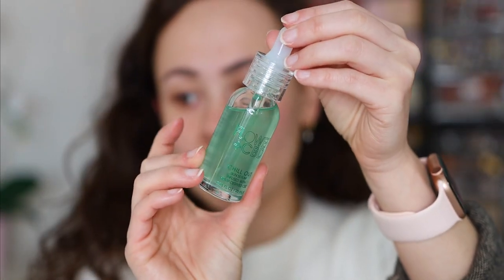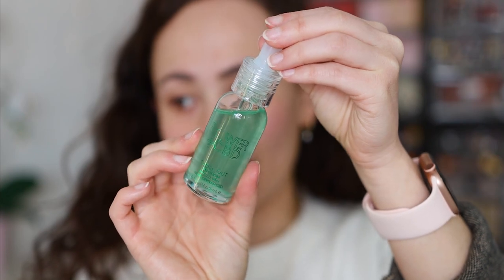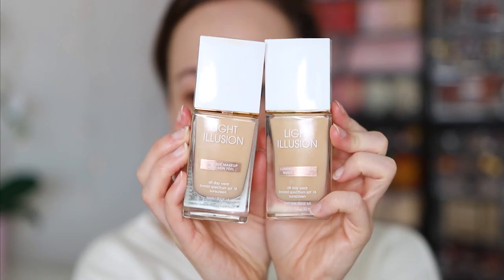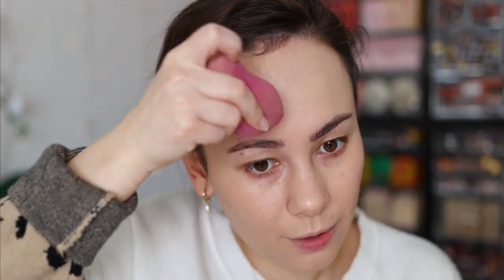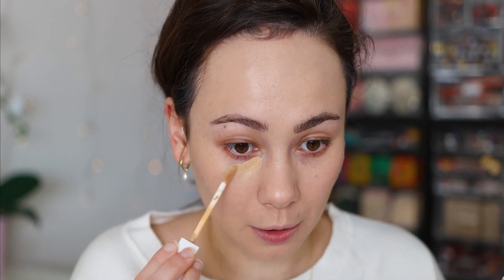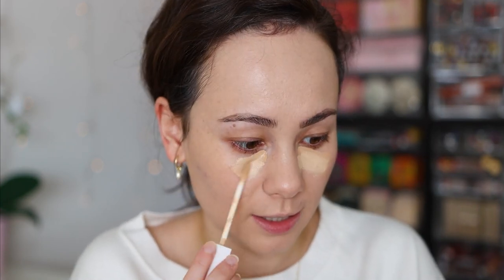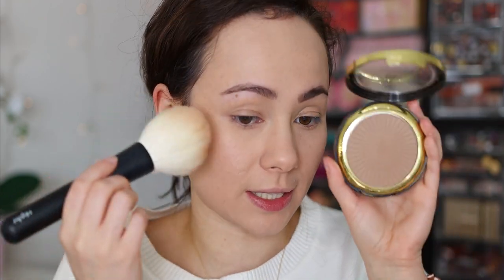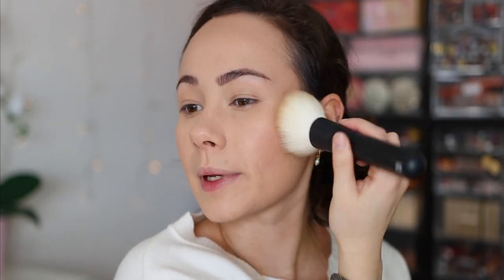TESTING OUT NEW FLOWER BEAUTY!!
Hi guys! In today's video I will be testing out the NEW products that @FLOWERBeauty  was so kind to send in PR! I've used Flower for years and they are one of my favorite drugstore brands, I had to give their new products a try!

SHOP FLOWER BEAUTY HERE
Flower Beauty

Products Used
Chill Out Hydrating Skin Serum
Supernova Celestial Priming Whip
Light Illusion Concealer (Light/Light Medium)
Miracle Glow Satin Finishing Powder
Petal Play Eyeshadow Quads (In Bloom/ Berry-More)
Gel Crush Lip & Cheek (Strawberry Crush/Raspberry Crush)
Seal The Deal Luminizing Setting Spray
Perfect Pout Moisturizing Lipstick (Blush Rose/Buttercup)
Chill Out Lip Glaze (Zen)

ELF Faux Mink Lashes (Social Butterfly)